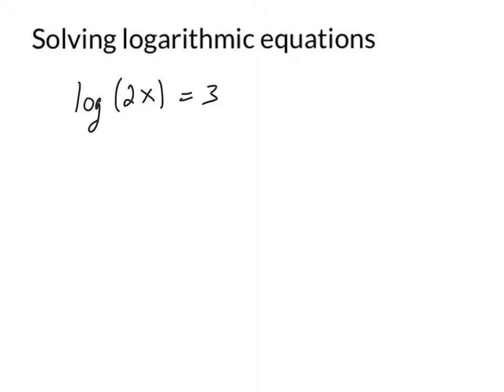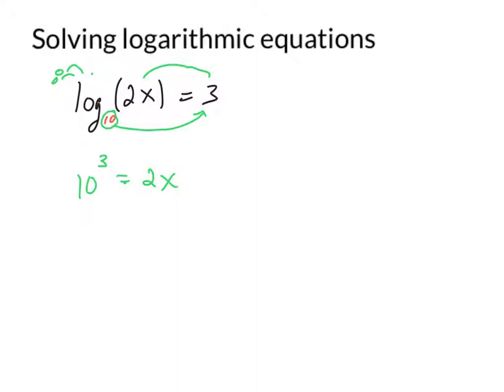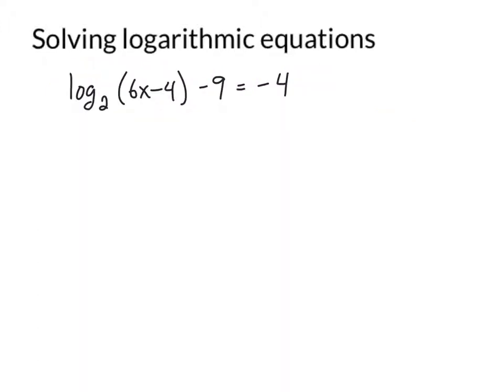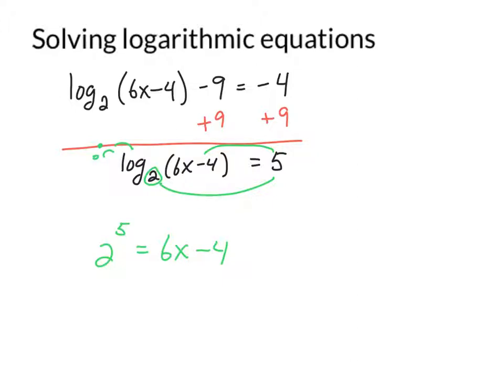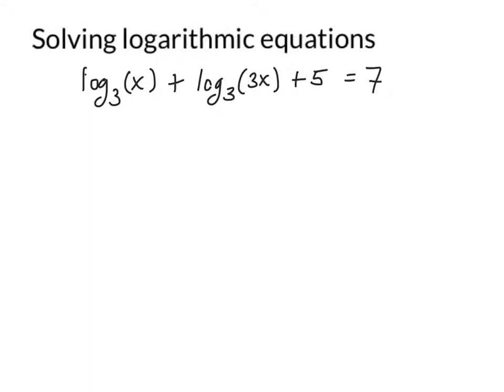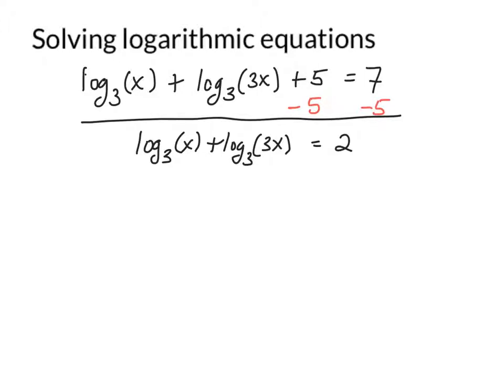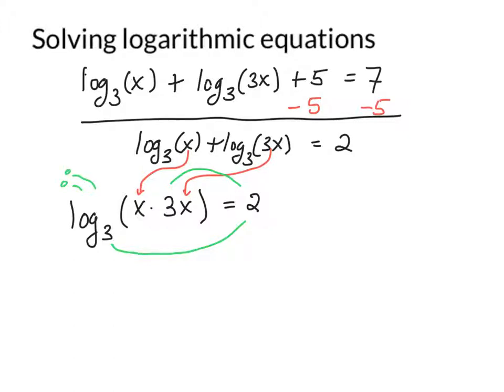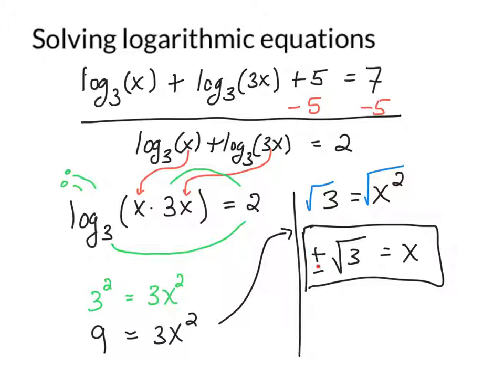6.3.1 Solving Logarithmic equations